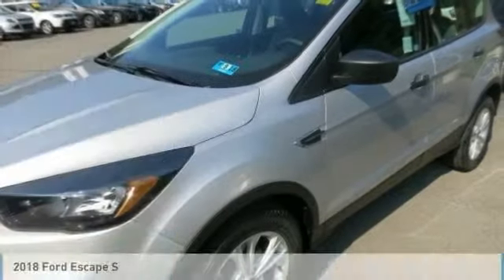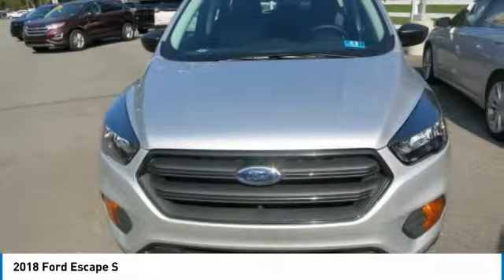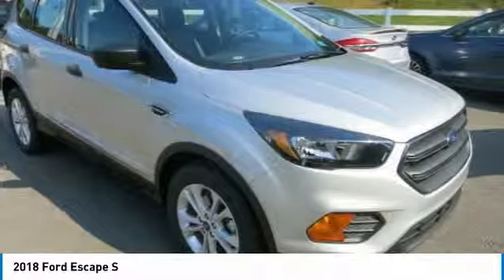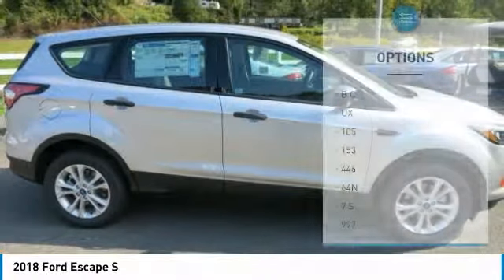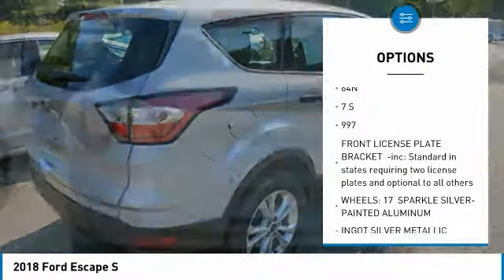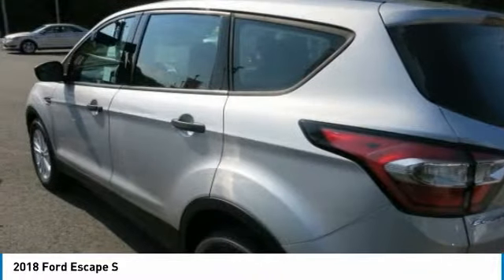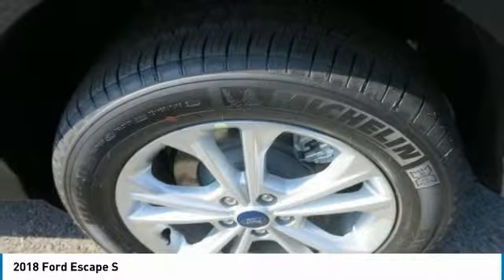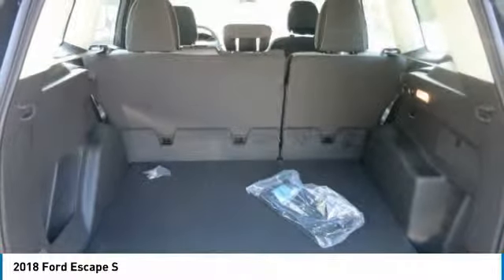2018 Ford Escape 18F013